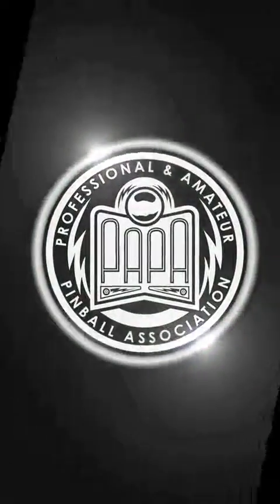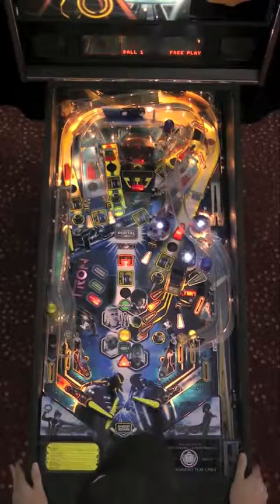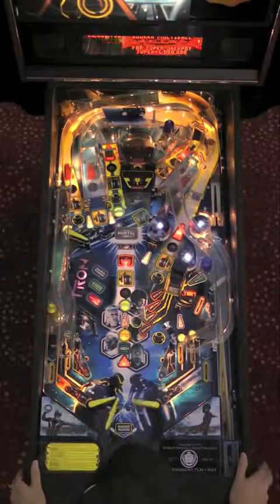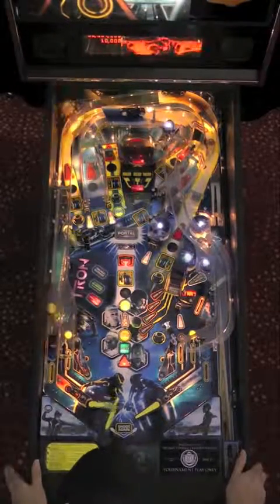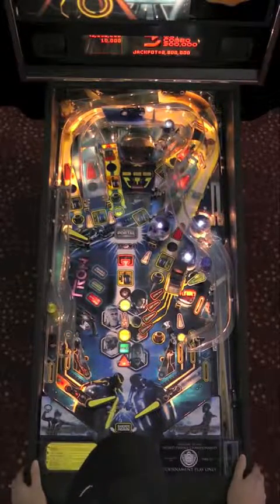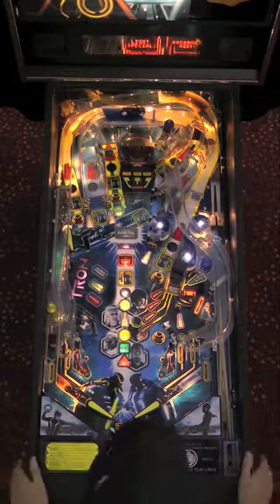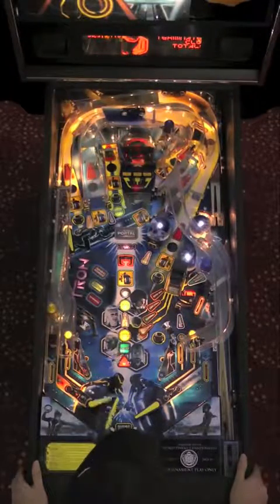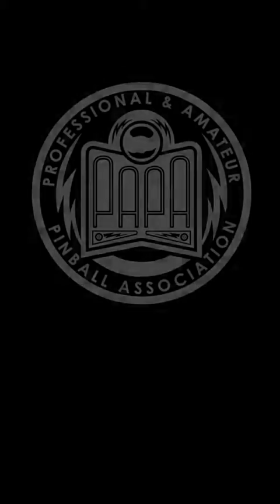PAPA 14 World Pinball Championships Qualifying - Tron Legacy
Played by Roy Wils

Pinball tournament held at PAPA headquarters.